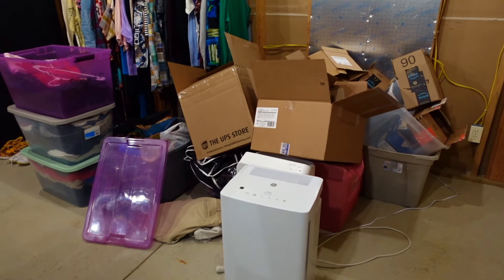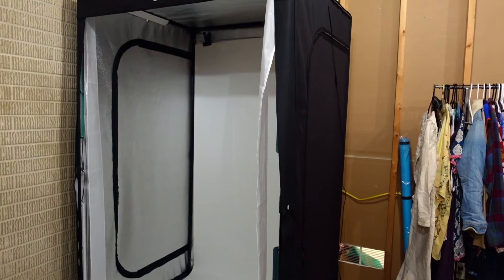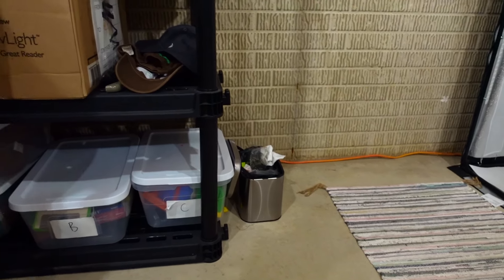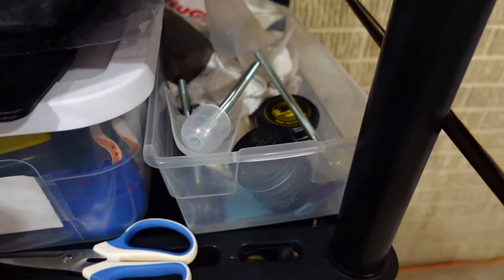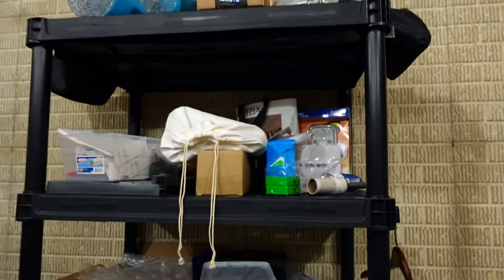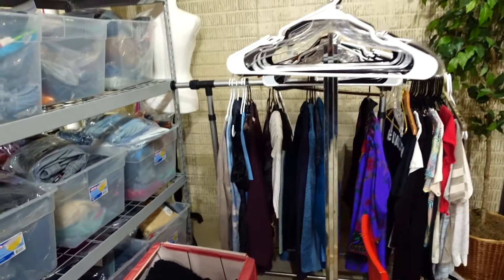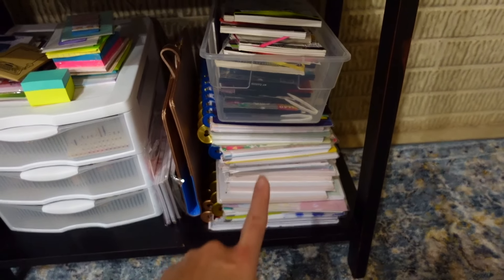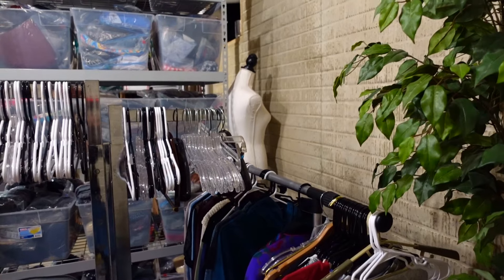Part 2: Reselling Space TOUR!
Part 1 of this video cut off unexpectedly (that's what you get for uploading a video using hotel wifi), so here is the rest of the video! To see the first half of the video, go

It's been a long time coming, but here is a tour of my reselling space!

Products Shown In This Video:
✔️ Husky Shelving
✔️ Konseen Large Photo Light Box
✔️ Target Clear Bins with Lids
✔️ Dymo Thermal Label Printer

Topics covered in this video:
✅ A tour of my reselling space!
✅ What products I use for my reselling business

🐌 📬 SNAIL MAIL 🐌 📬

👩🏻‍💻 RESELLING PLATFORMS 👩🏻‍💻

✔️ Samtian Photo Box
✔️ Dymo 4XL
✔️ Dymo Compatible Shipping Labels (1 roll)

🎵 MUSIC 🎵